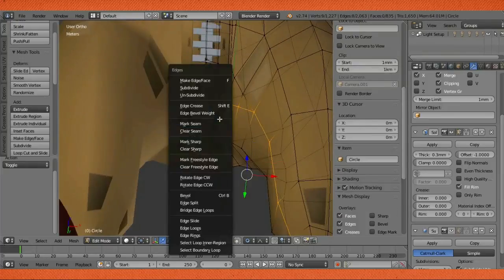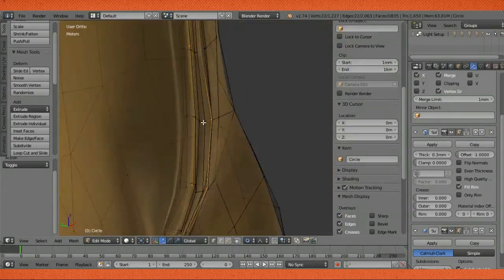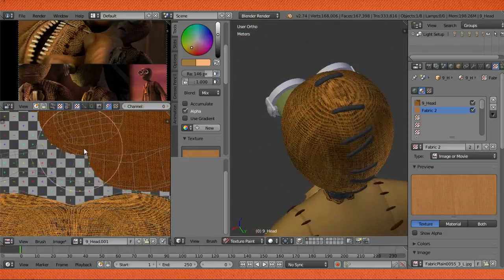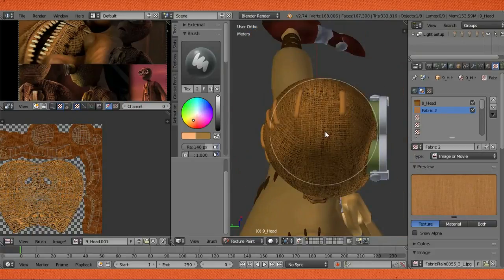Texture Mapping 9 in Blender | PART 2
A TIMELAPSE with commentary!

PART 2 of the 9 Tutlapse series, where I show you how I gave 9 his color in Blender. The energy on this one is higher than the previous one, for compensation. XD

GulliermoGage

You an animator? Want to join a network like me?